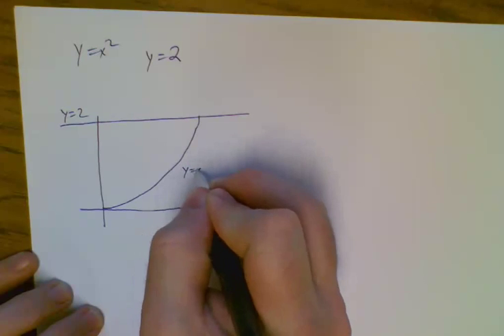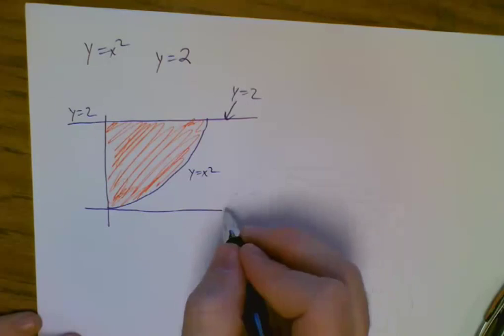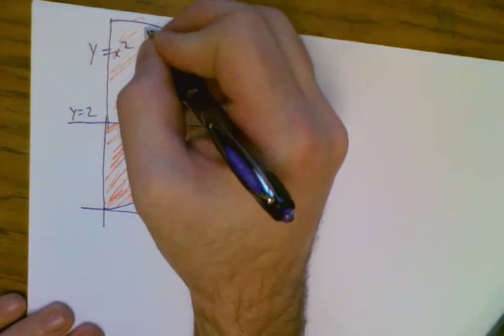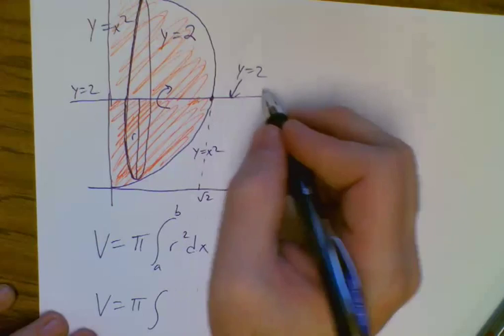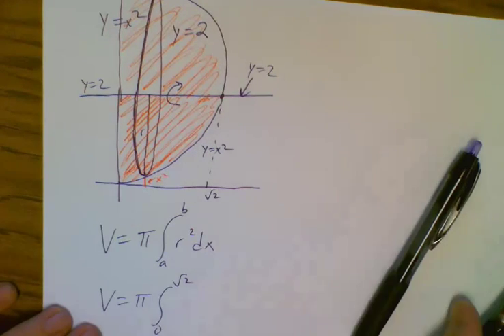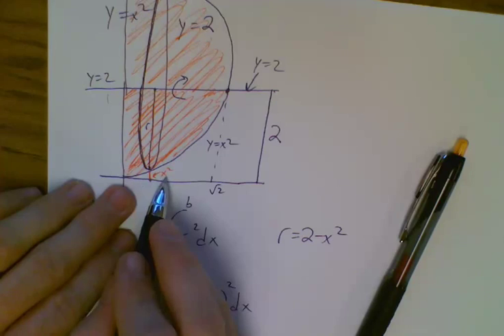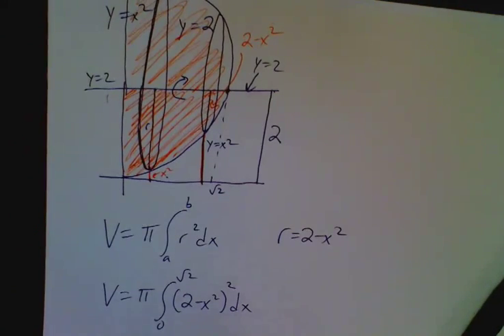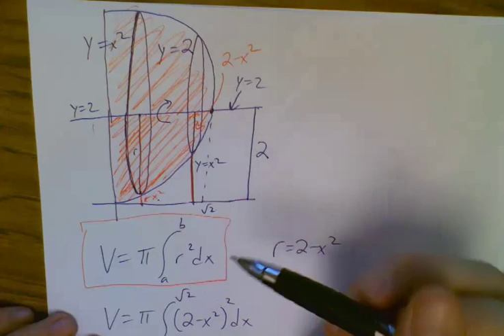Volume part 3: Using a horizontal line as your axis of revolution